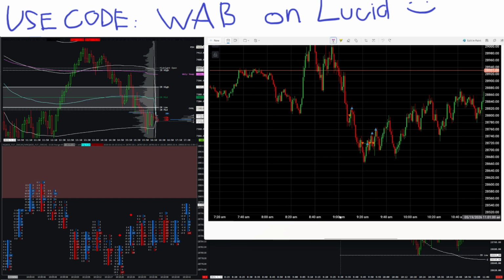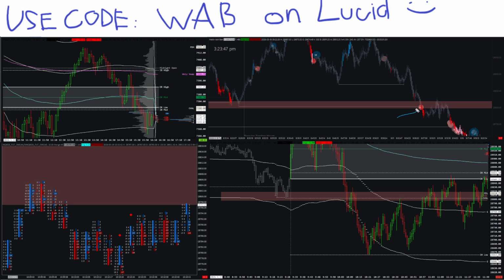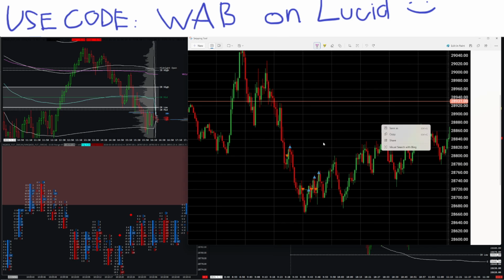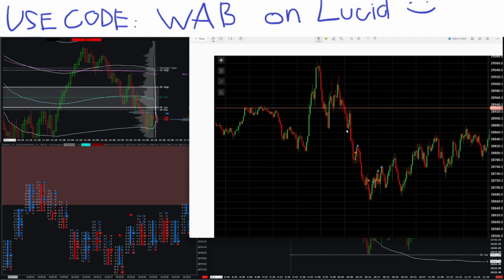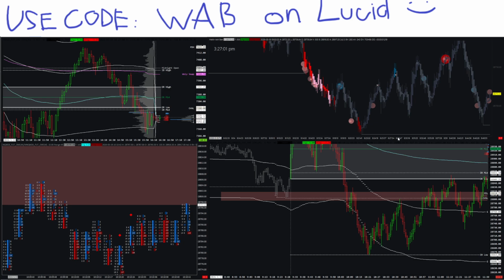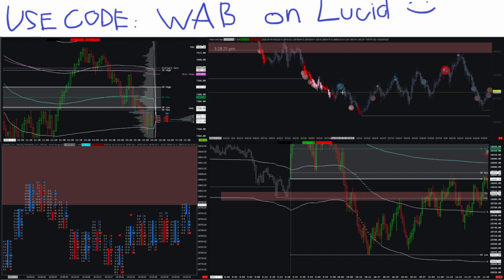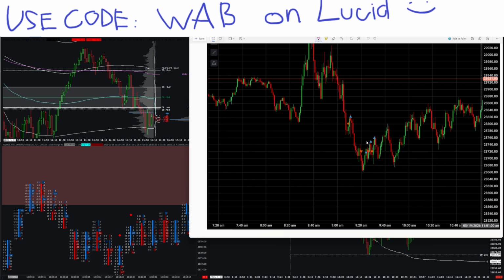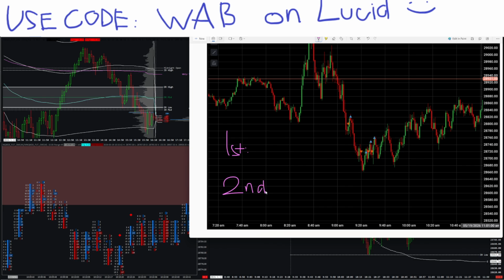These 2 Important Lessons Costed Me 1.5k